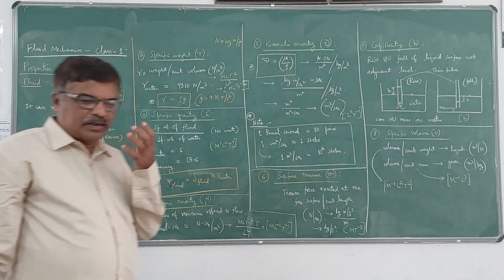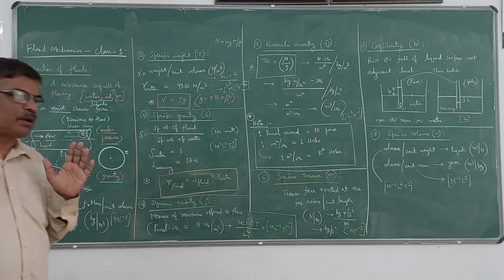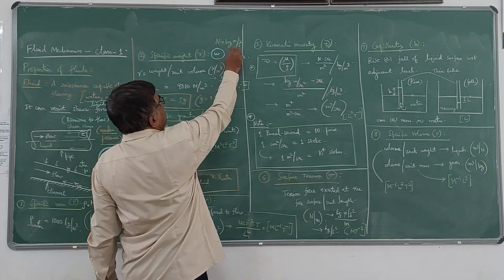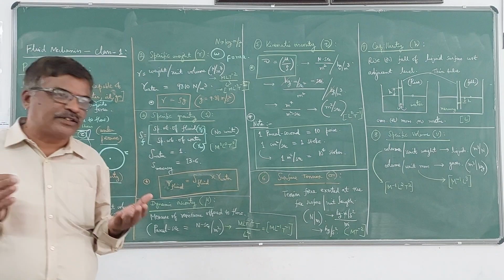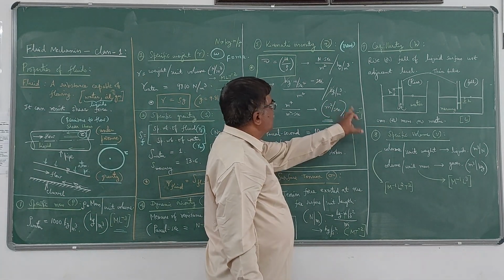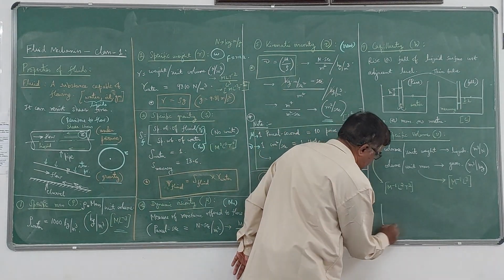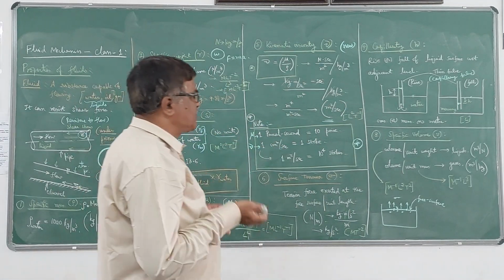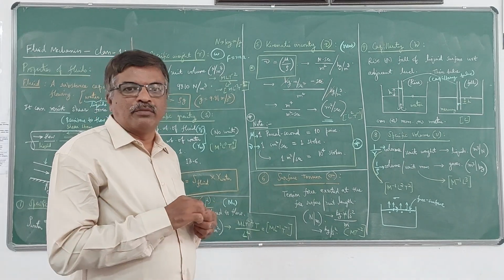FLUID MECHANICS - Class 1 - Properties of fluids